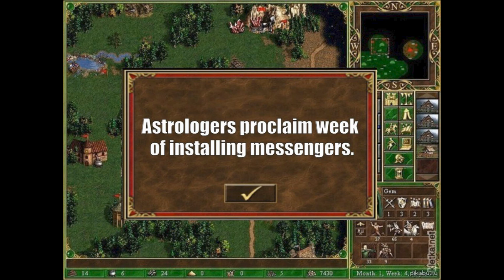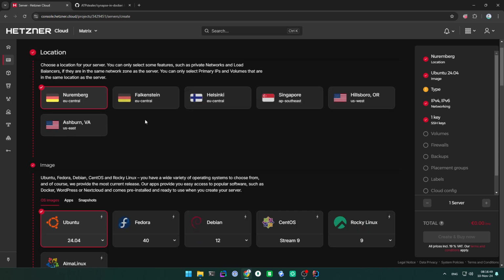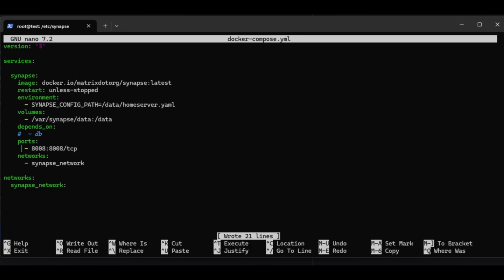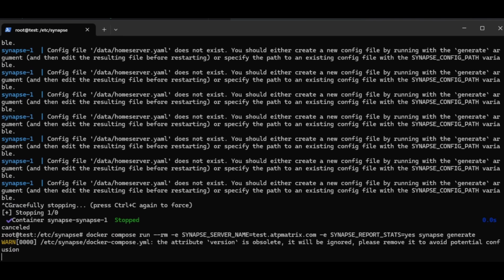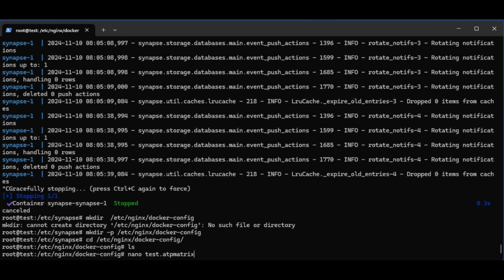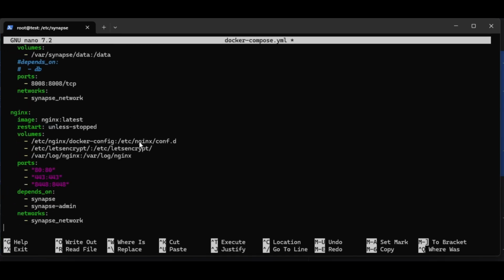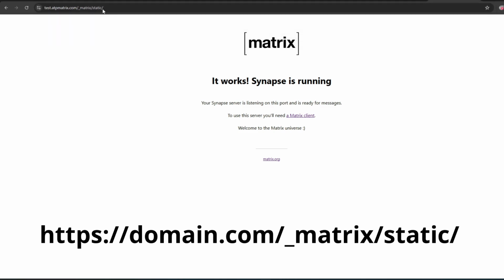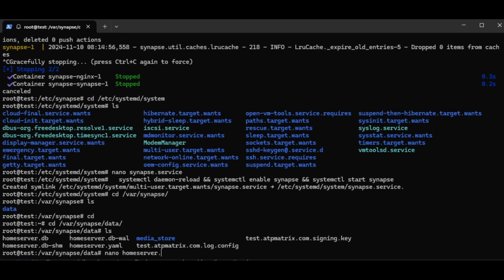Installing Synapse Server for Matrix Messenger on Ubuntu 24 in Docker Compose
In this video, I explain how to make Big Brother feel lonely by setting up your own messenger server and communicating with friends and other Matrix users without censorship.

No timestamps this time. Seriously, it's only 4 minutes. Even I can watch it.